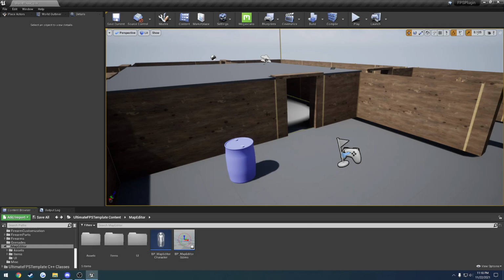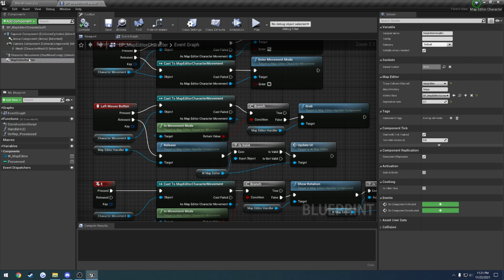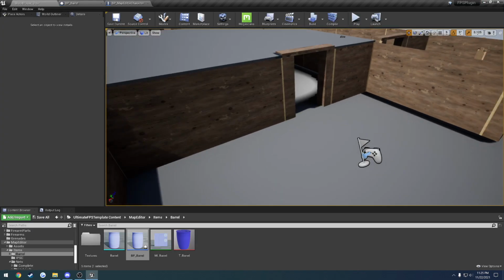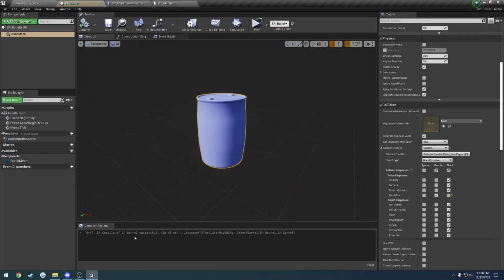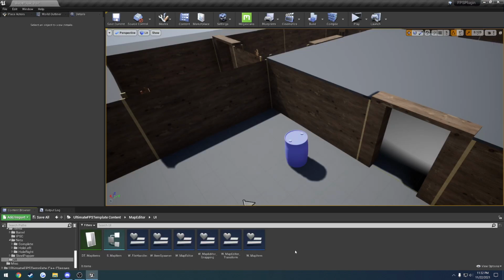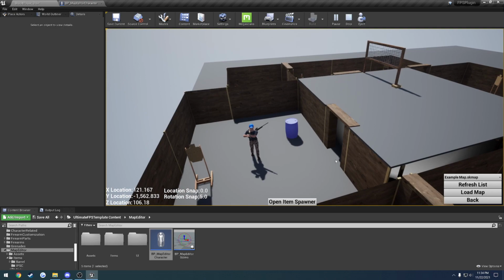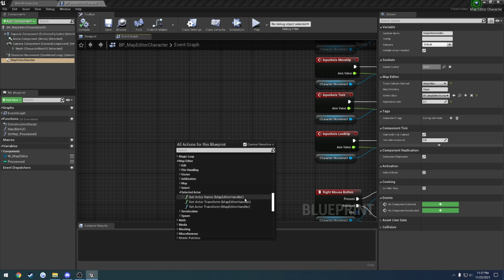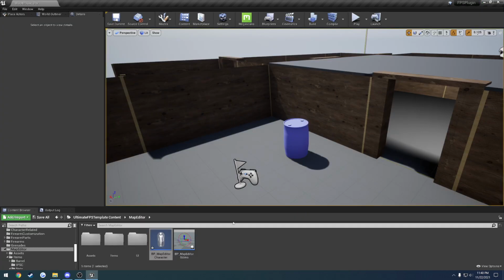Multiplayer Map Editor Plugin: "How to use"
In this video I cover the basics on how to use my Multiplayer Map Editor Plugin